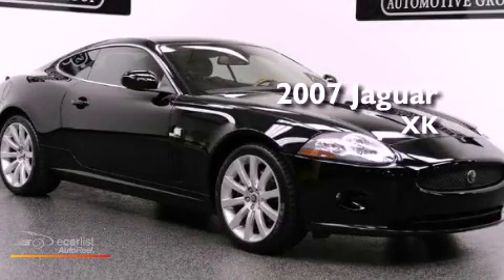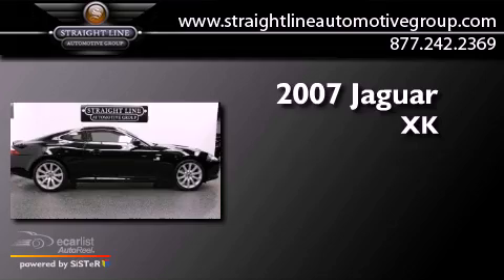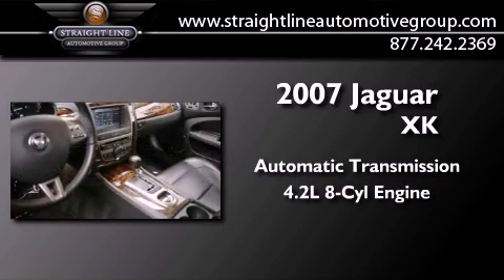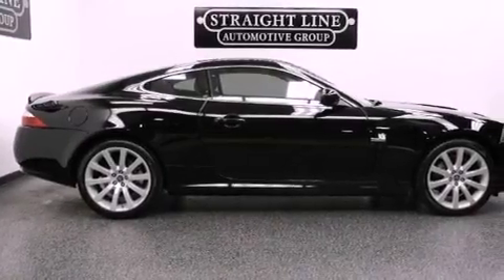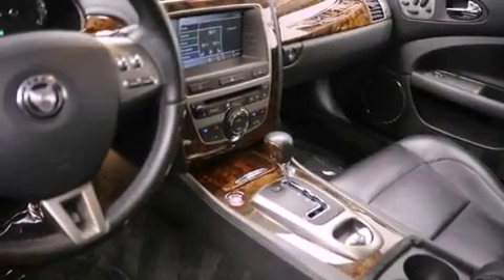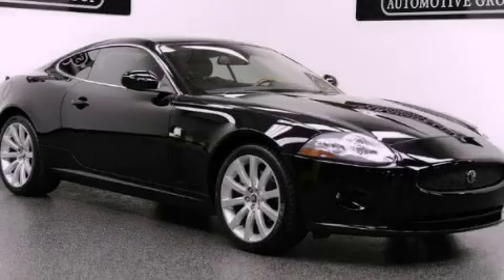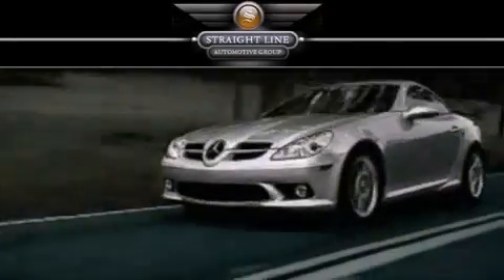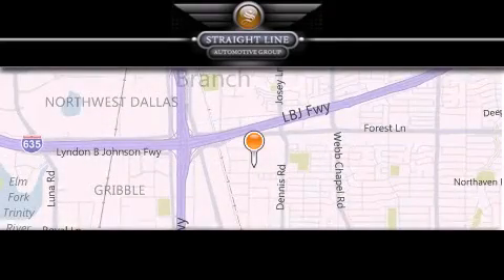2007 Jaguar XK Dallas TX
We are proud to present this 2007 Jaguar XK .

 Year : 2007
 Make : Jaguar
 Model : XK
 Engine : 4.2L DOHC EFI 32-valve aluminum alloy V8 engine
 Trans . : Automatic
 Exterior : Black
 Miles : 32,491
 Interior : Black